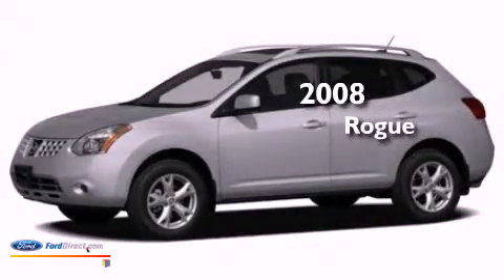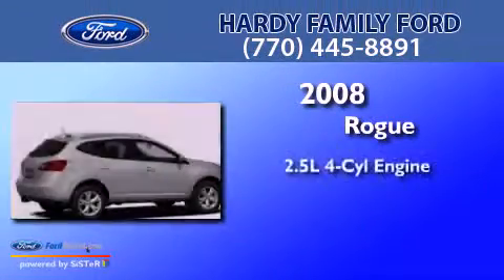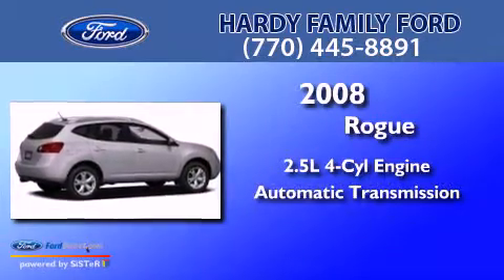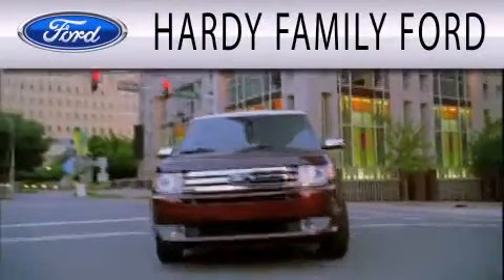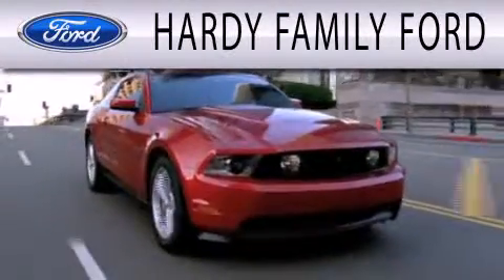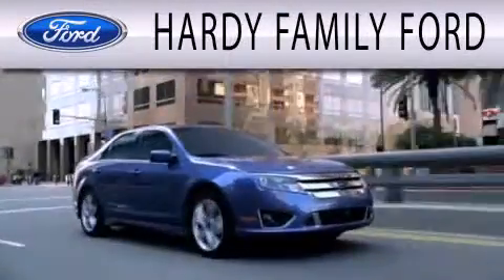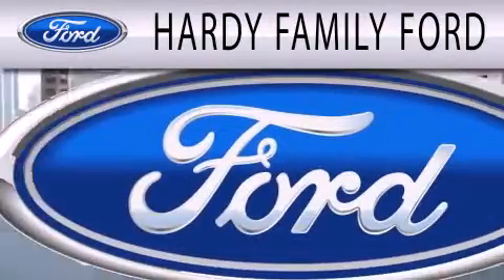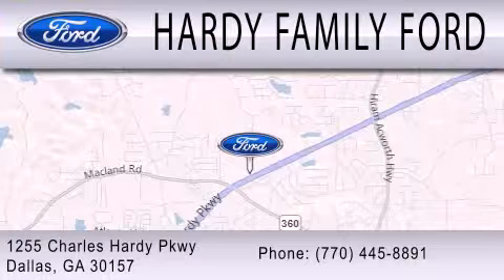Used 2008 NISSAN ROGUE Dallas GA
Year : 2008
 Make : NISSAN
 Model : ROGUE
 Engine : 2.5L I4 16V MPFI DOHC
 Trans . : AUTOMATIC CVT
 Exterior : GRAY
 Miles : 126,443

 Stock : 148252A